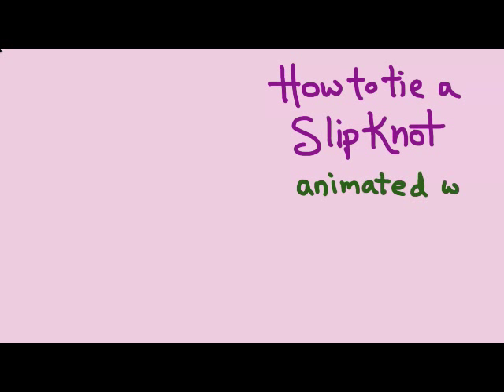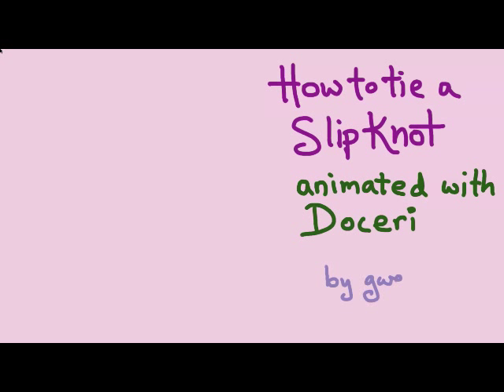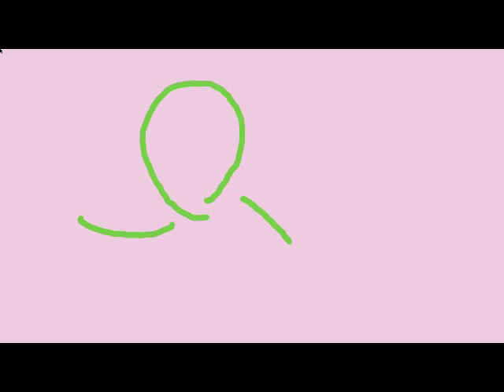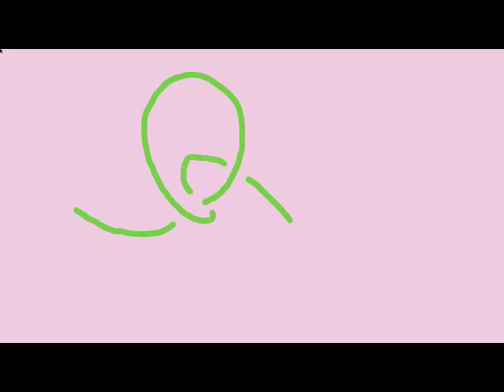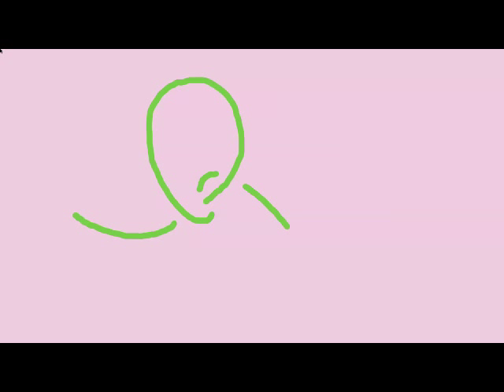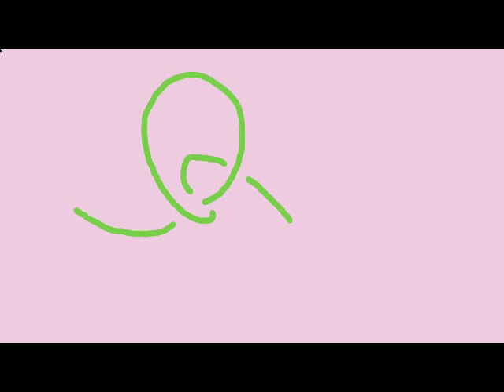Playing a Frame by Frame Animation with Doceri -- How to Tie a Slip Knot by Gwen Fisher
This simple animation shows different ways to play back pre-recorded writing, in this case showing how to tie a slip knot.  Line animations like this are very easy to create with Doceri for the iPad.  to learn how I made this video.  to learn how you can download and try Doceri for free.